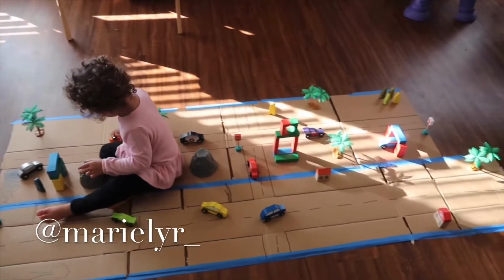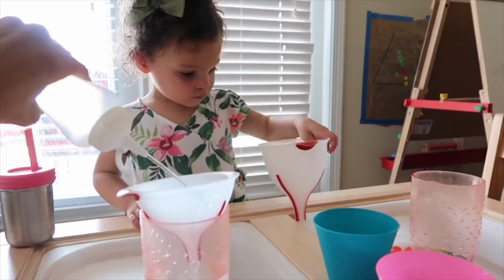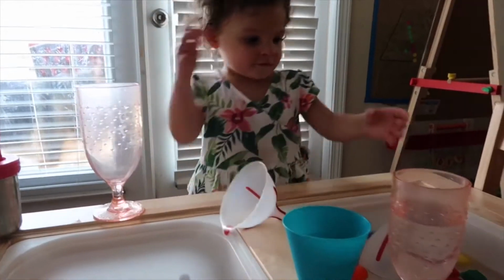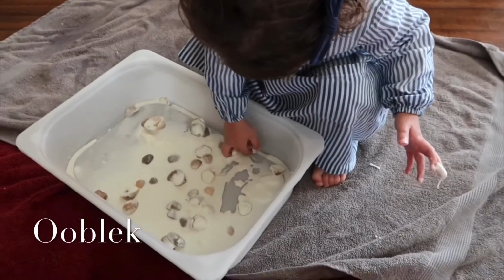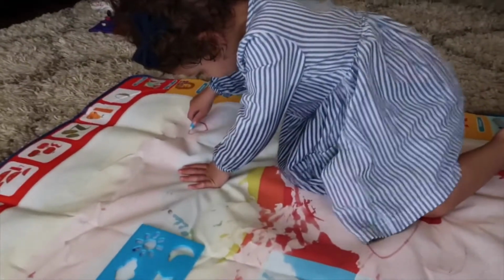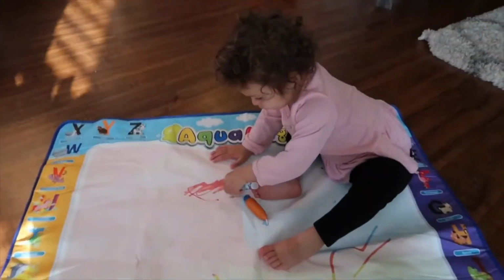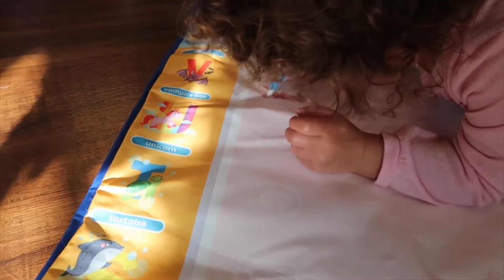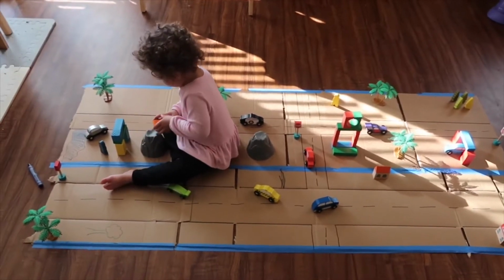EASY TODDLER ACTIVITIES 2020 | SENSORY PLAY ACTIVITIES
Hey everyone! I hope these activities provide you with some ideas to try out at home! Don't forget to tag me on Instagram @marielyr_ if you try them out!

LINKS:
Water Coloring Mat

Wooden Cars

ABOUT ME:
Hey everyone my name is Mariely and I am married to my husband Tim and we have two girls named Arya and Mila. They are 2 and 8 months so that makes them 16 1/2 months apart! It gets crazy here haha! My husband and I are both Navy and Coast Guard Active Duty Veterans! I now work full time in the civilian sector with the Coast Guard still! I hope these videos give you mamas inspiration/motivation and provide you with support and tips and tricks to get you thru motherhood! We are all in this wild ride together!